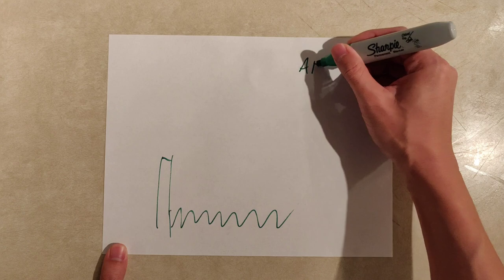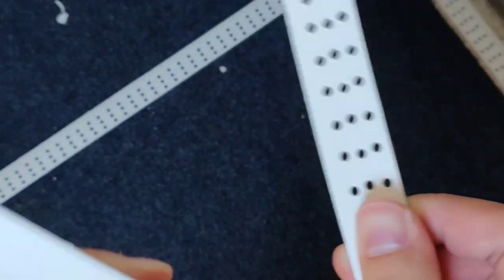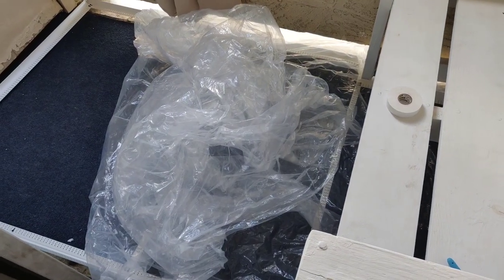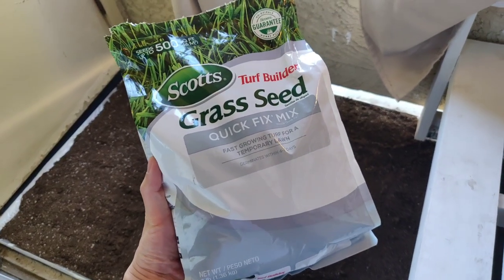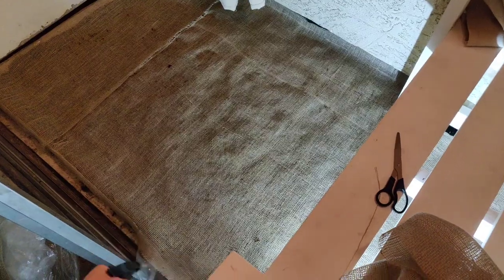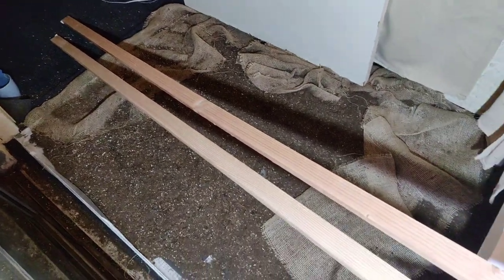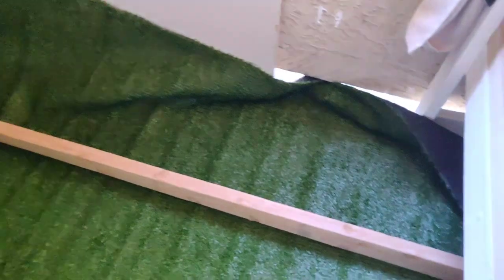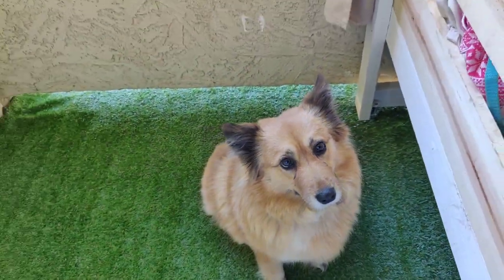Planting REAL Grass on Our Balcony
We built a relaxing dog space on our balcony for Bao. We plant real grass on the balcony of our condo to provide a nice space for Bao to relax. This can be replicated in small spaces, apartments, townhouses, patios, and balconies. Follow along on our build and see how it turns out. Remember to leave your build ideas in the comments.

List of similar parts used throughout this project:

Caution sharp edges
Mattress for plastic
1"x2" wood
4" zip ties
1-¼" deck screws
Electrical tape
Grass seed
Burlap fabric
Blackboard/whiteboard material
Artificial grass